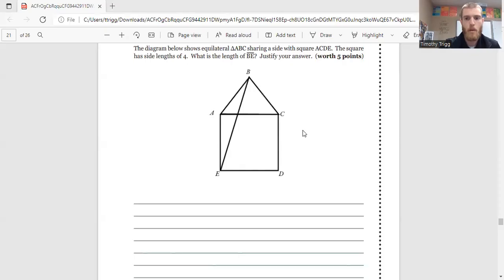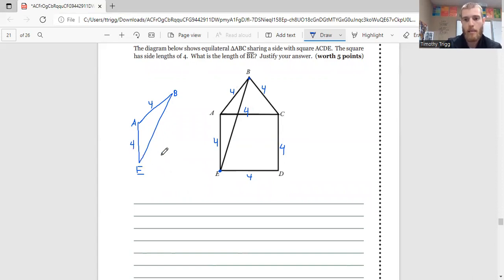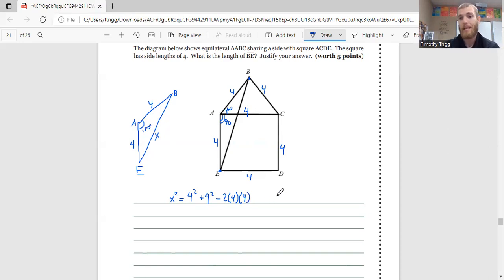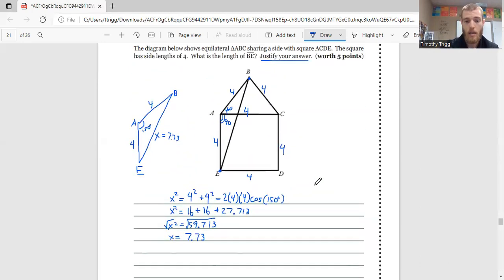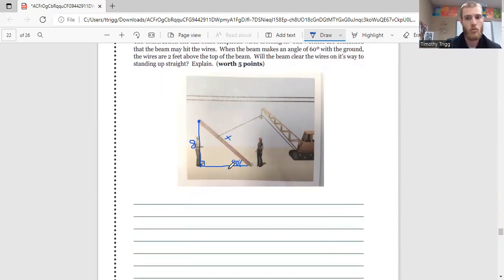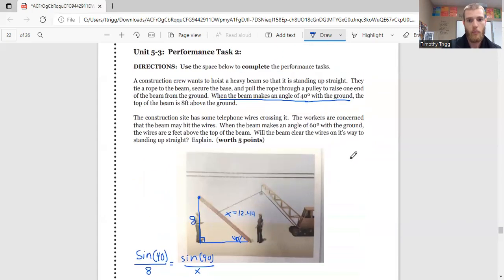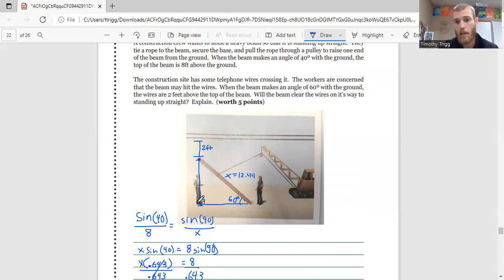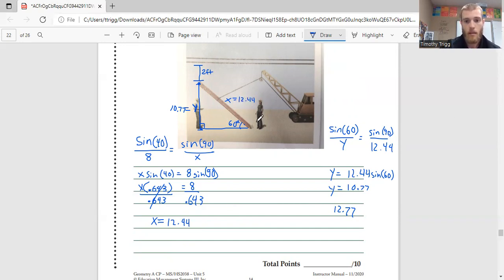CP Geometry Unit5 Activity